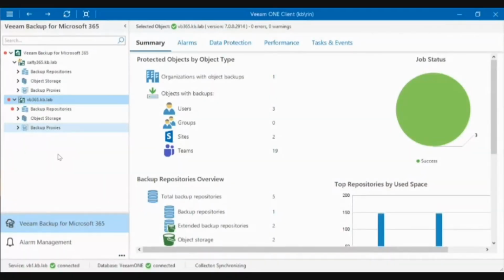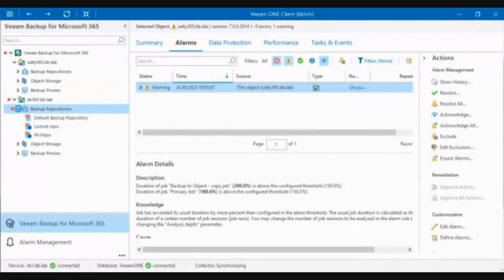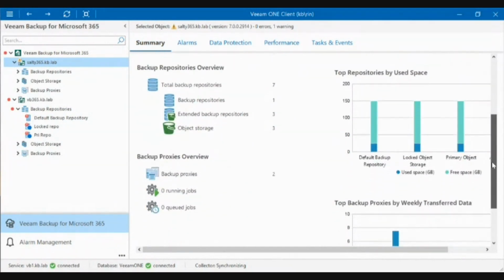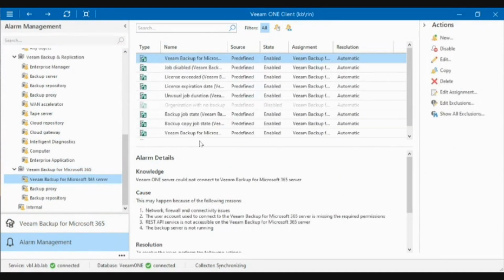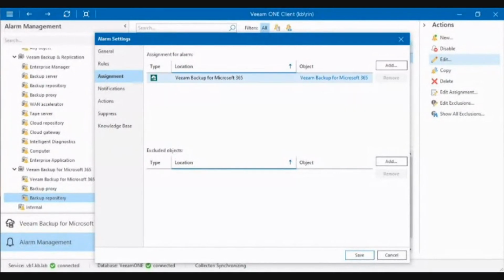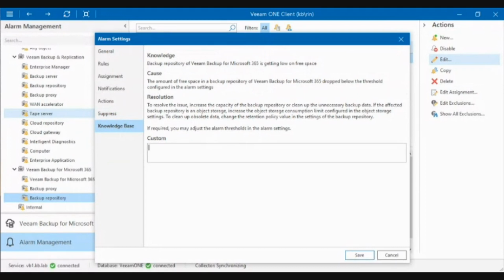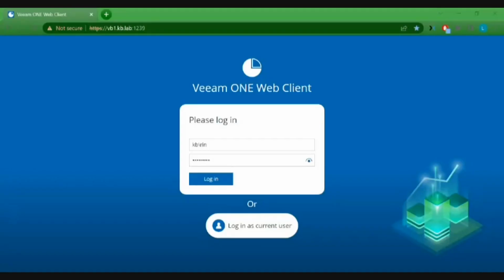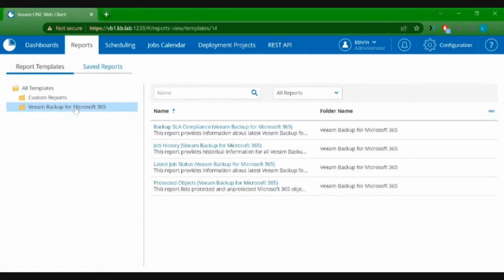Advanced Monitoring and Reporting with Veeam | Demo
Watch this technical demo and learn how to enable self-service restore options to your Microsoft365 users and restore operators.

Veeam® Backup for Microsoft 365 eliminates the risk of losing access and control over your Office 365 data, including Exchange Online, SharePoint Online, OneDrive for Business and Microsoft Teams, so your data is always protected and accessible. If you’re looking to securely back up Office365 to any location, whether that be on-premises or in cloud object storage, including locations like Amazon S3, Azure Blob, IBM Cloud, S3 compatible providers or managed as-a-service, then you’ve come to the right place. Veeam is the #1 Microsoft 365 backup solution. Here are some additional resources below, let us know how we can help.

Download ESG Tech Review: Agile Microsoft 365 Data Protection with Veeam
Start FREE 30-day trial of Veeam Backup for Microsoft 365 with no feature limitations